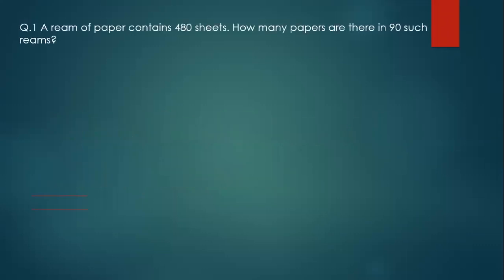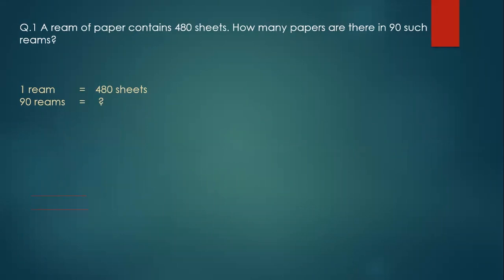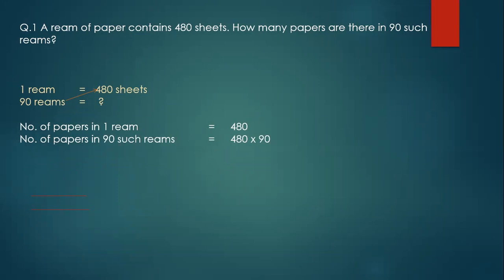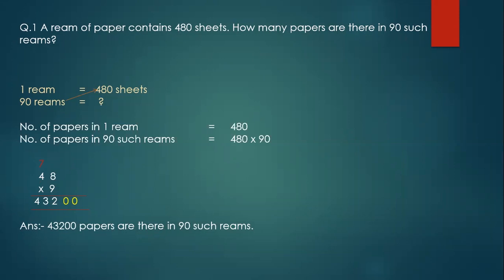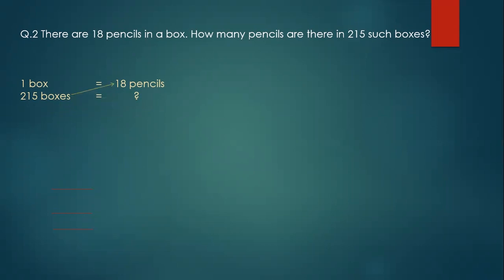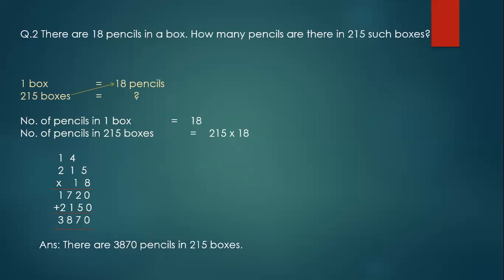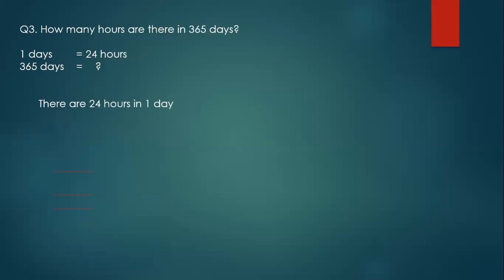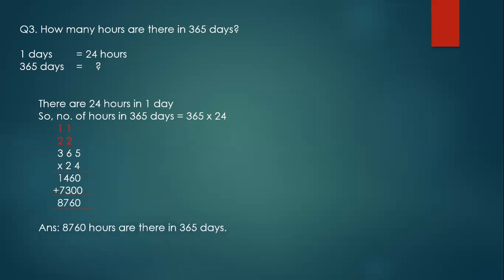Std 4 Math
Word Problems of Multiplication